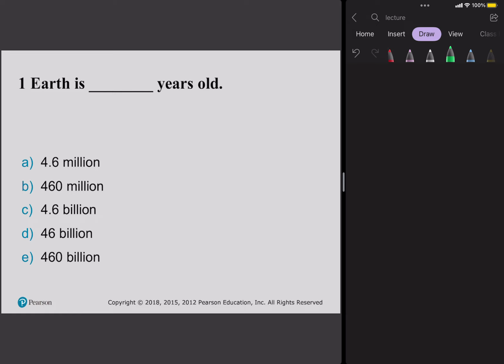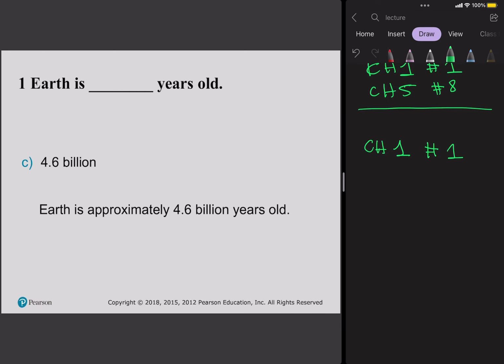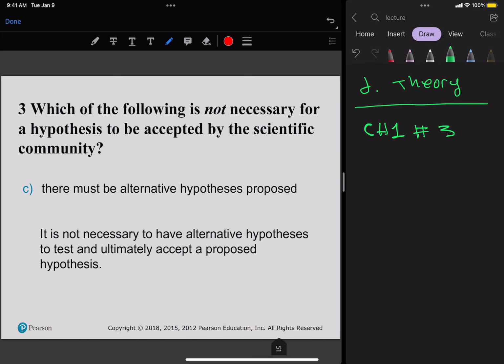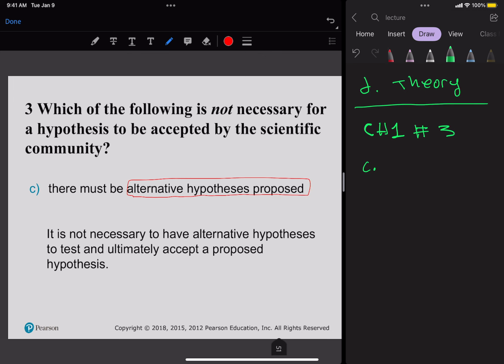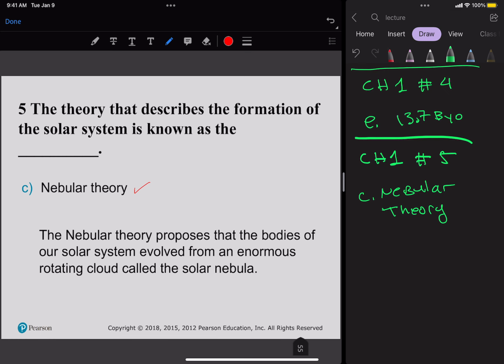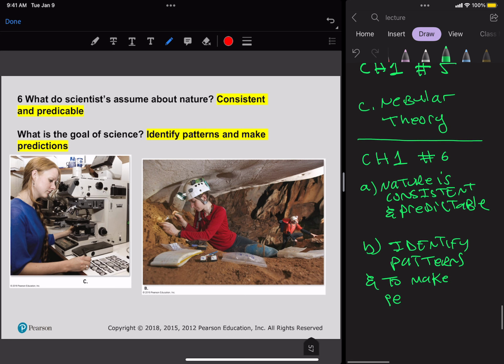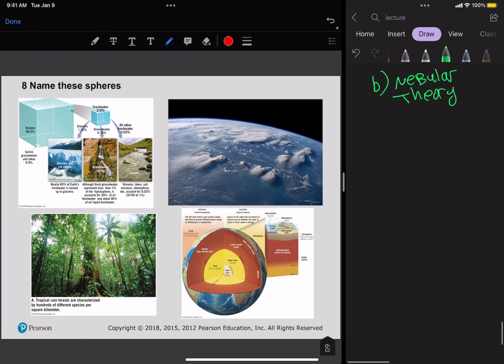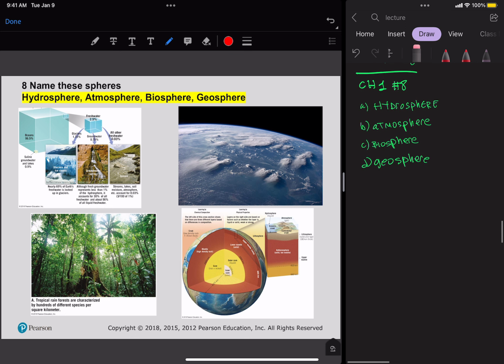esc ch1 test review